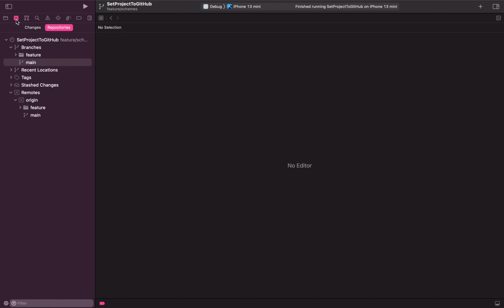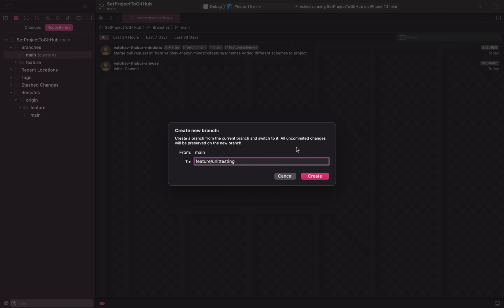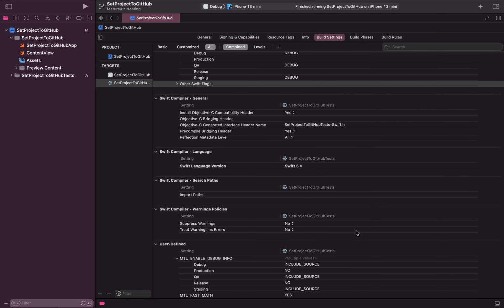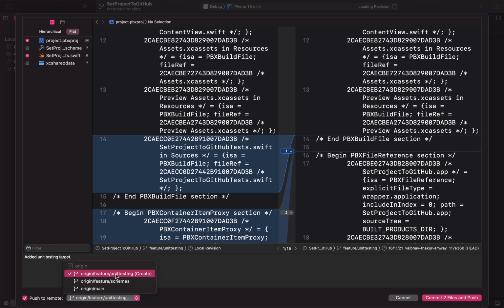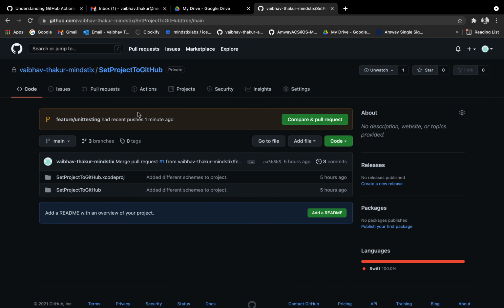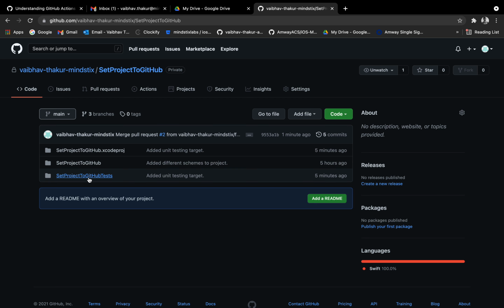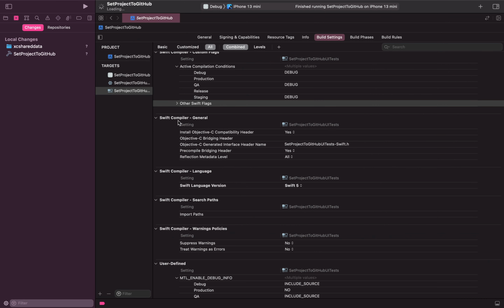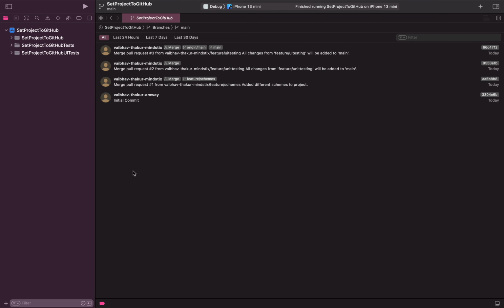How to add different targets to an xcode project